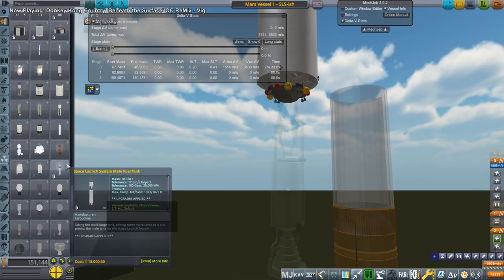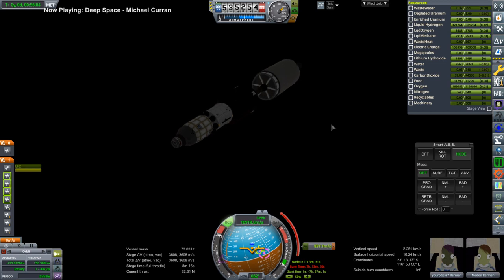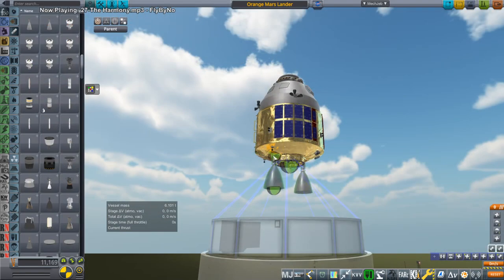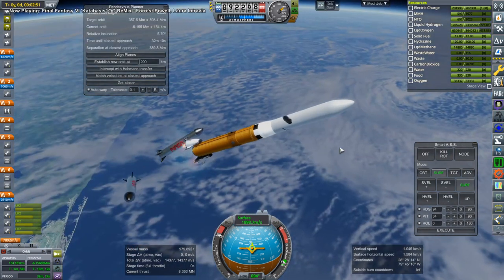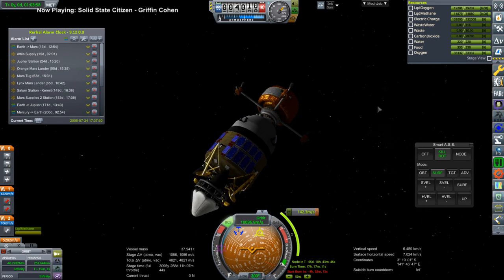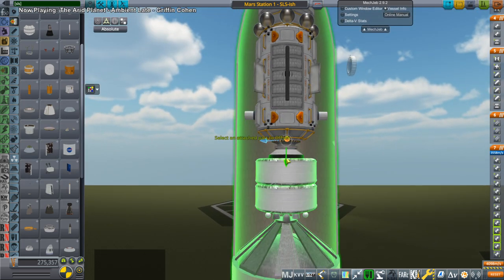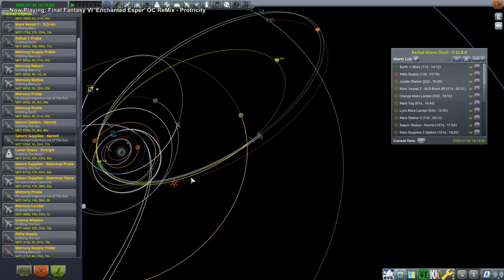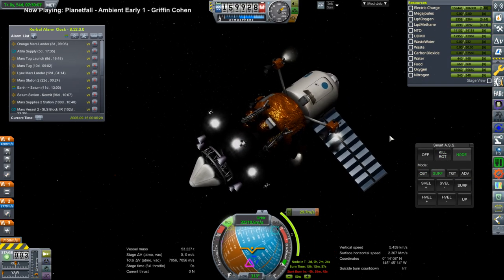Kerbal Space Program with RO - Solar System Tourism 19